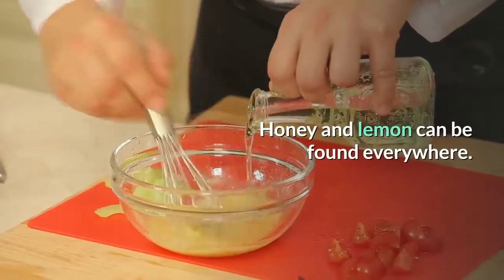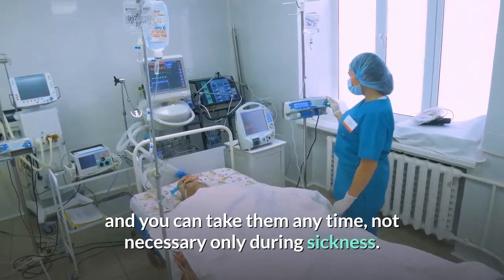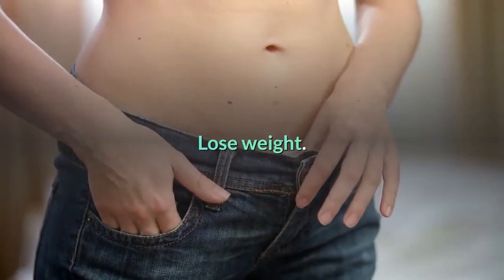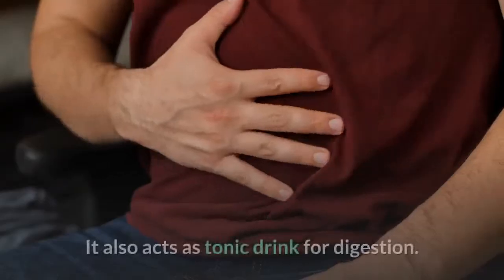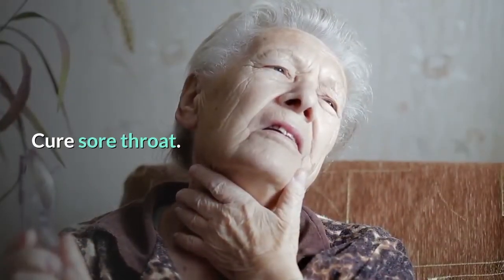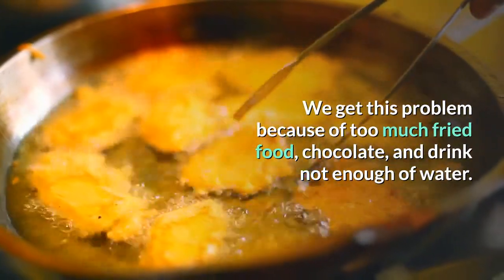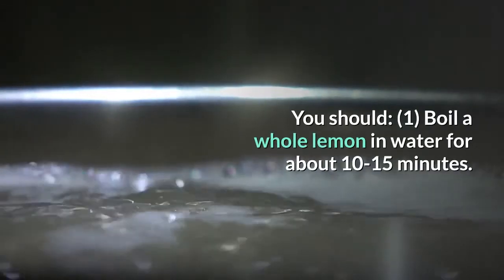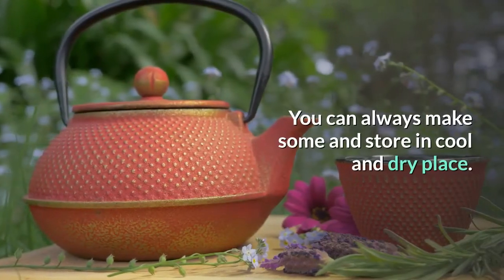How Can Honey Lemon Benefits 2021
How Can Honey Lemon Benefit Us
Honey and lemon can be found everywhere. Both usually used in culinary and non culinary recipes. Honey is sweet food made from nectars from flowers and produced by honey bees. Lemon or Citrus Limon is grown from a tree.

Honey and lemon don't cost you much and you can take them any time, not necessary only during sickness. Simply mix the honey and lemon into a drink, you can either drink it hot or cold. You can also use them as marinates, make into jelly, additional ingredients in cake, bread and biscuits.

So how does honey lemon combination benefit us?

Lose weight.
Honey helps to lower cholesterol levels. So if you're high cholesterol and not a diabetic, why not try this method? When you consume honey lemon juice, which is an alkaline food, you will not lose energy and appetite while losing weight. You can either take honey lemon juice in the morning or after a heavy and oily meal. It also acts as tonic drink for digestion.

All you need to do is:
(1) Put 1 teaspoon of honey into a glass of lukewarm water.
(2) Add 2 teaspoon of lemon juice, mix and drink.

Cure sore throat.
This would be cheaper than buying lozenges and you can drink this even when you are not having sore throat. Usually sore throat will lead to itchy throat and cough. Sometimes sore throat is the starting point of getting sick. We get this problem because of too much fried food, chocolate, and drink not enough of water.

What you need to do is:
(1) Combine 1 teaspoon of honey and some squeezed lemon juice.
(2) Heat until the liquid starts to bubble.
(3) Remove from heat and let it cool, then drink it.

Cure cough.
Do not cut the lemon and squeeze the juice out. You should:
(1) Boil a whole lemon in water for about 10-15 minutes.
(2) Then squeeze out all the juice and filter.
(3) Add about 60 ml of honey and mix well.
(4) Take 1 tablespoon for 3 times a day.